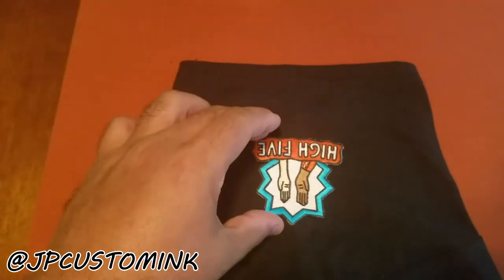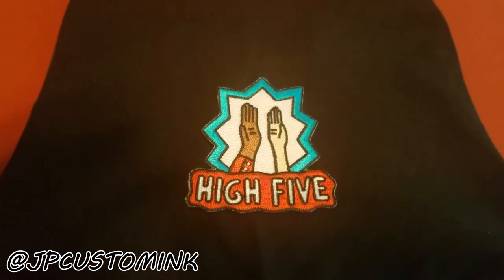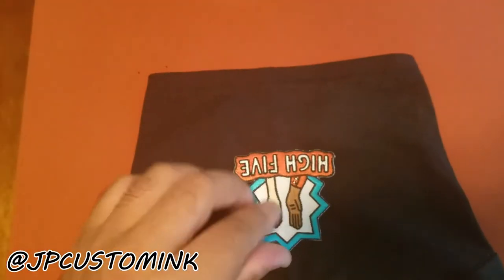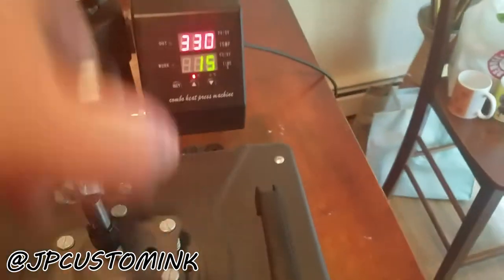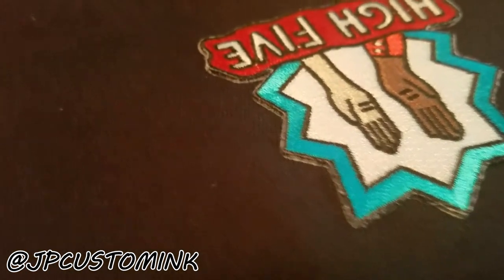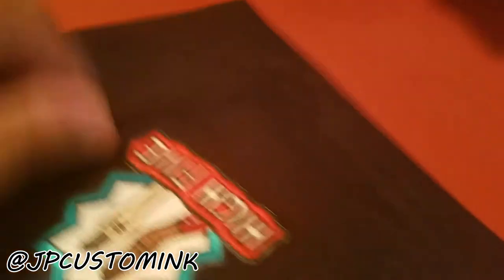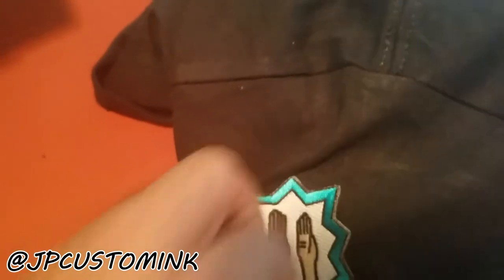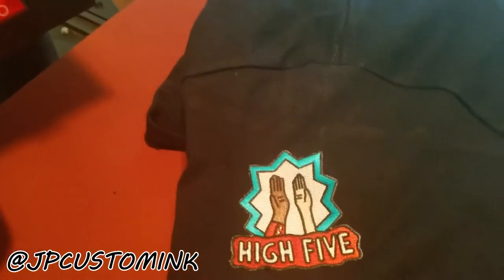heat transfer patches Embroidery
Button Maker Machine
Sticker paper
Sublimation Paper

Cameo 3

Camera i use
Mic i use